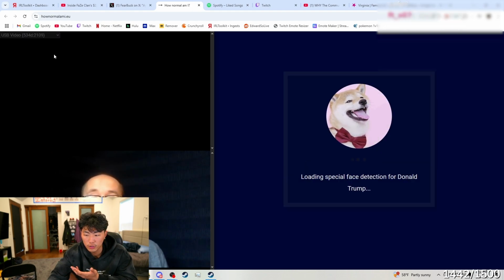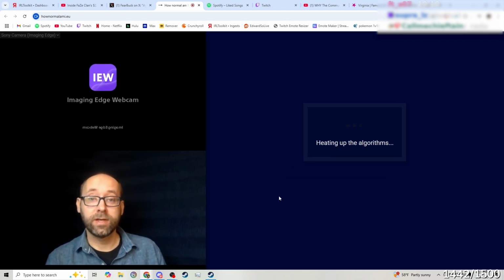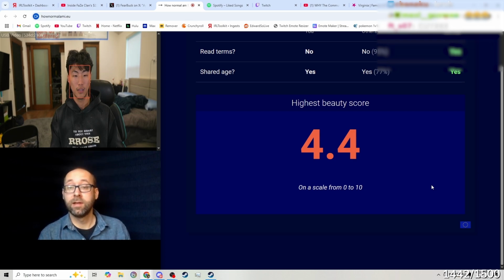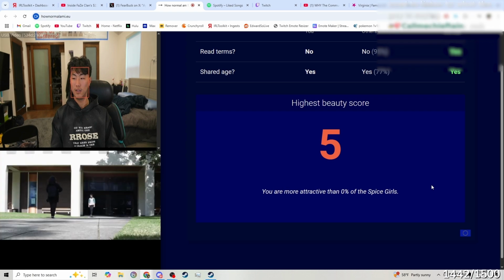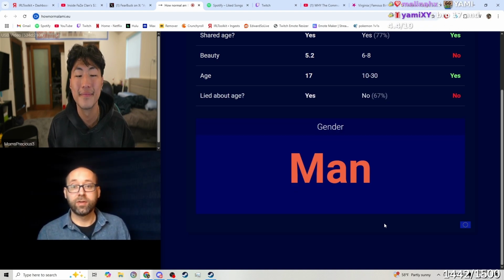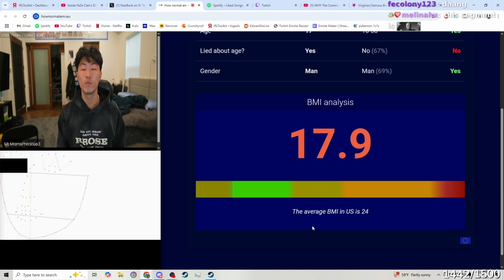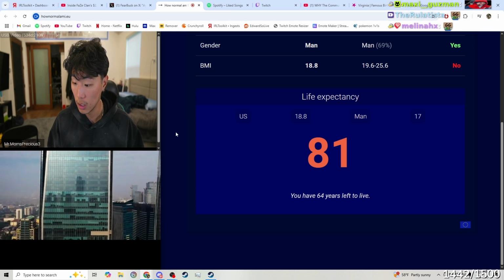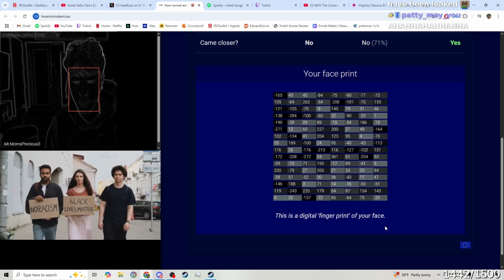Edward Take VIRAL Chopped AI Test!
Edward So LIVE EVERYDAY ON TWITCH!!! 0_ o